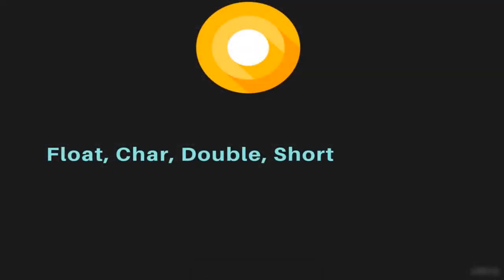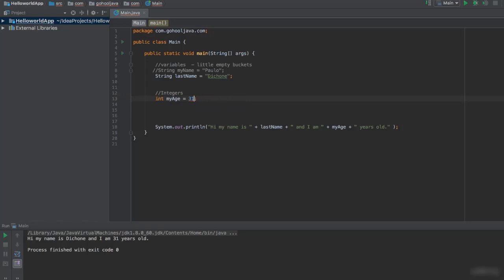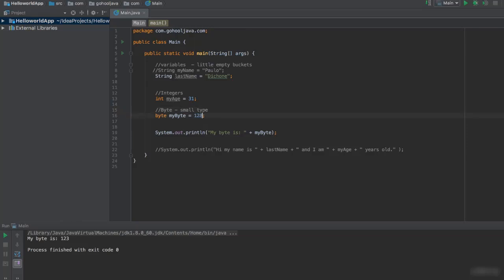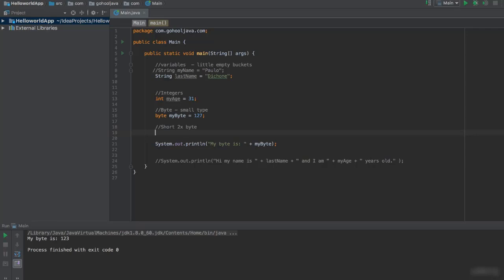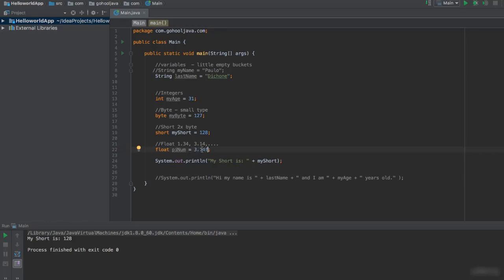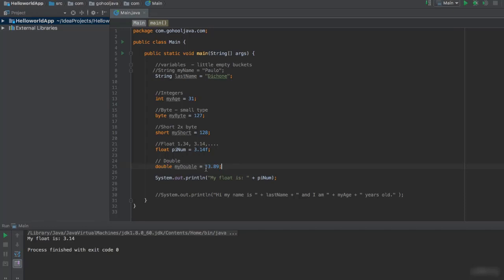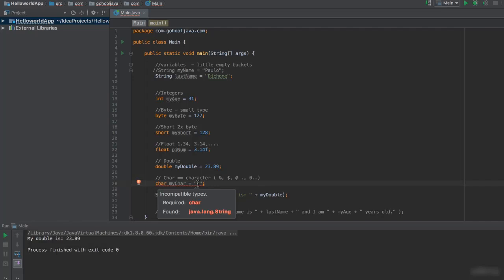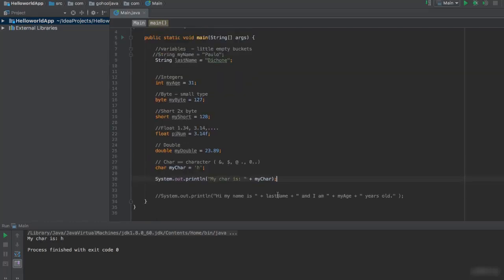Variables Floats Chars Doubles and Shorts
What if you are asked what is 2? Some of you will say that it is a number, some will say it is an integer and some will say that it is a digit.

This is exactly what we are going to learn in this section i.e. what type of data (data-type) Java uses.

Most commonly used data types in Java are int (integer), char (character), float (number having decimal), double (number having decimal), String (collection of characters) and boolean (true or false).

Primitive and Non-Primitive Data types
Using data types is so easy, isn't it ?

All the data types are broadly classified into primitive and non-primitive.

These are predefined (already defined) data types in Java.

There are eight predefined data types in Java which are

int   float   double   short   long   char   boolean   byte

Non-primitive data type refers to an object.

At present, no need to go into its details as we will learn about objects later.

Type Casting
Type Casting is the conversion of a variable from one data type to another data type. For example, if we want to convert a char value to an int value.

Type Conversions are of two types - implicit and explicit.

Implicit Conversion
Suppose we are adding two numbers. The first number is of type int and the second number is of type float. Since we cannot add an int and a float, so both the numbers have to be of the same data type i.e. either both are int or both are float. Since float is a larger data type than int, therefore int variable gets converted into float and then both the float variables add up.

variable float in java
float variable in javascript
float variable in java example
java variable float
float variable java
declare a float variable in java
declare a float variable in javascript
what is a float variable in java
declaring a float variable in java
how to declare a float variable in java
float variable declaration in java
declare a float in java
float variable java code
float variable in java
float variables java
float variables in java
variables float en java
float value in java example
float variable null java
float variable type java
float data type java
java float data type
float java data type